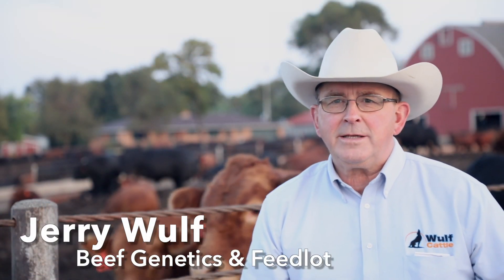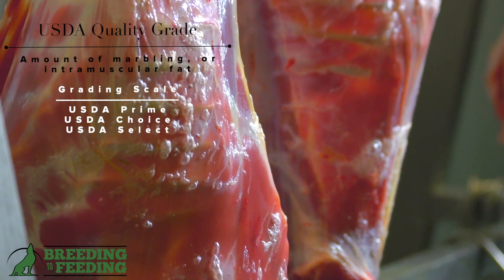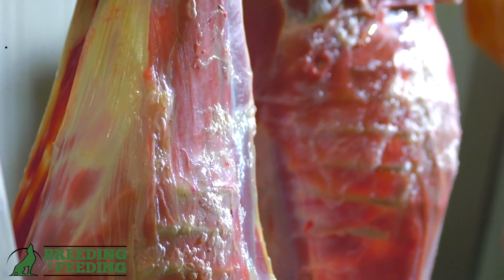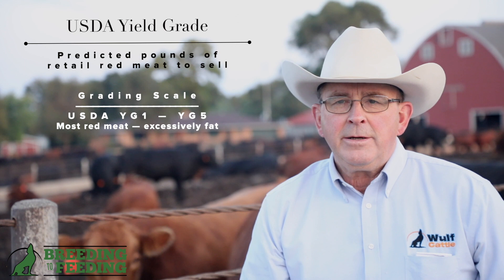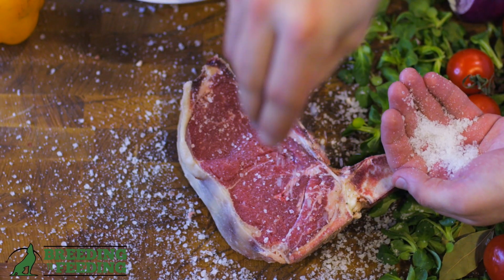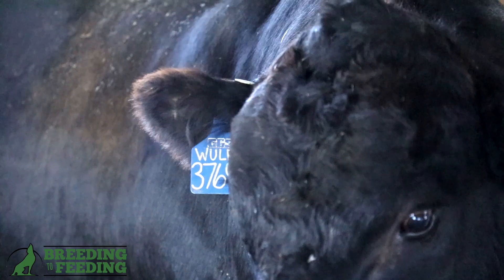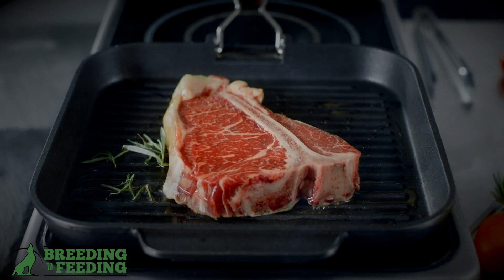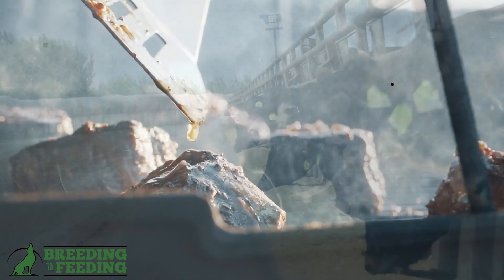What Does a Packer Want? - Breeding to Feeding™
Marbling? Yield Grade? What does that mean? Listen in to our team member Jerry Wulf explain what ideal beef looks like and how beef and dairy farmers can create it for an increasingly competitive market. He explains USDA Quality Grade and Yield Grade and how cross-breeding can affect cattle grading.